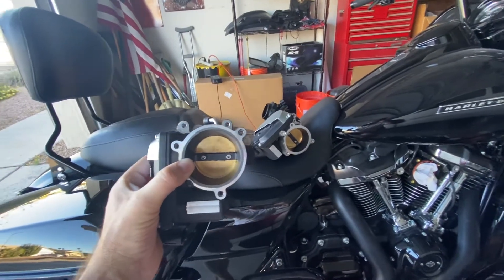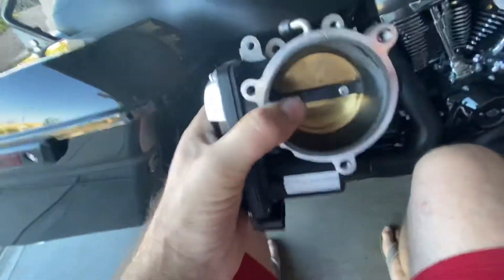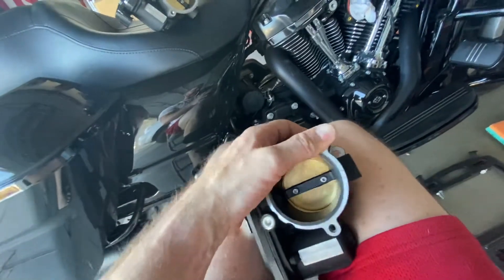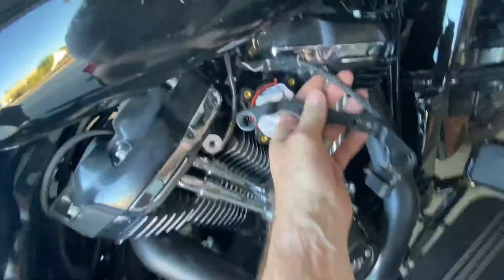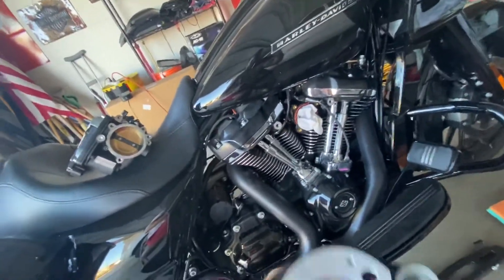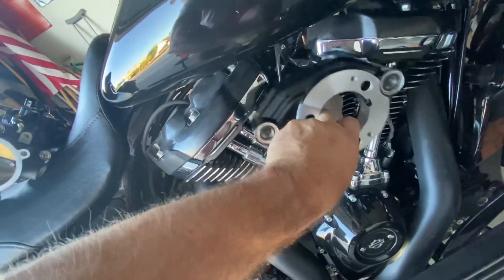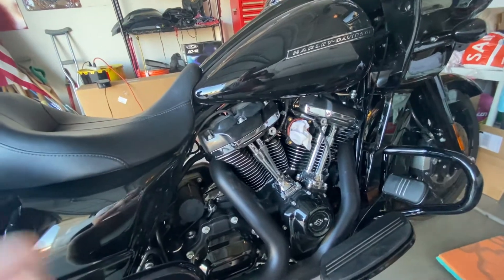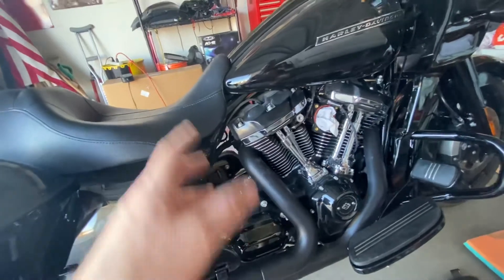19 Road Glide Throttle Body Repair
Just want to help out my Harley riding brothers and sisters by posting this video on how I cracked and repaired/replaced my 55mm stock throttle body.  Hope this is a blessing to you all and saves you some money $$